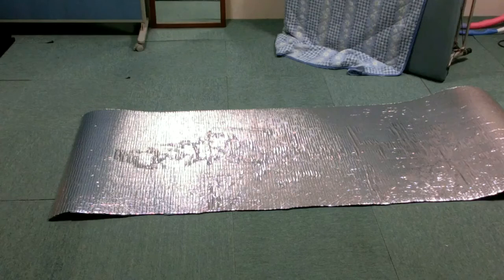⏩Bend ankle and toes ~plantar flexion in movement of opposition~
Title: Bend ankle and toes ~plantar flexion in movement of opposition~

You can bend or extend the knee when the toes and ankle are plantar-flexed.
You learn to do this in this lesson.
After the lesson, you feel the ease of the ankle.